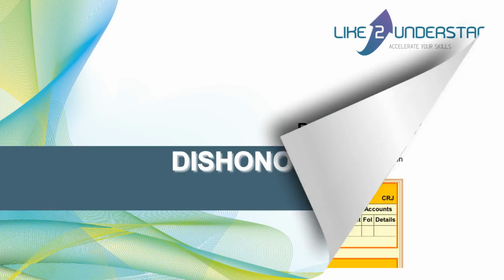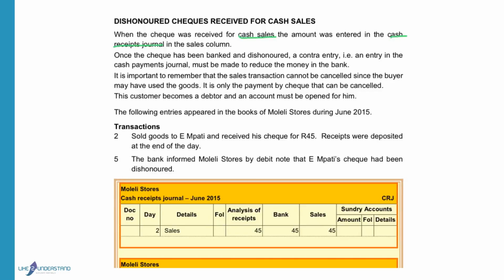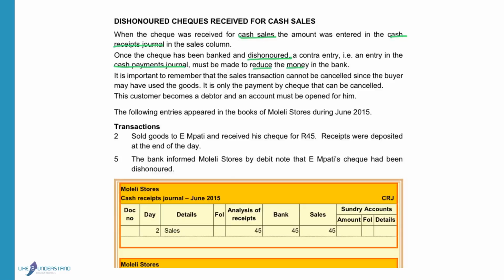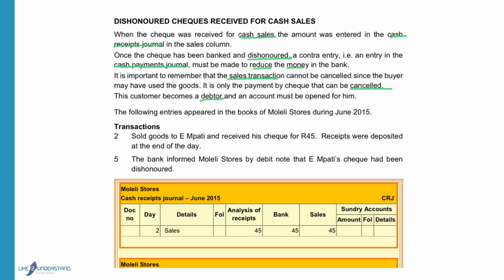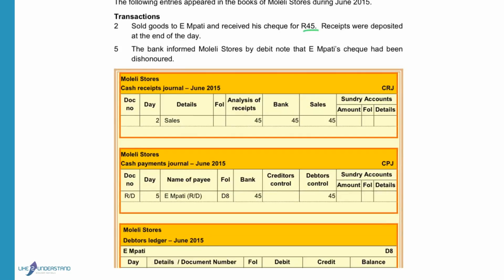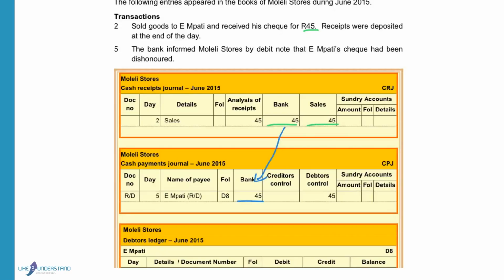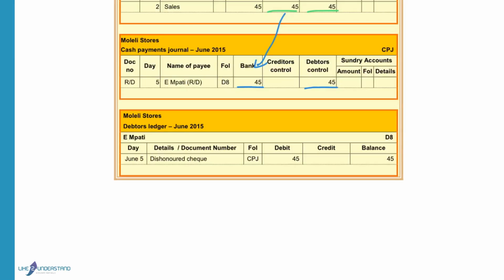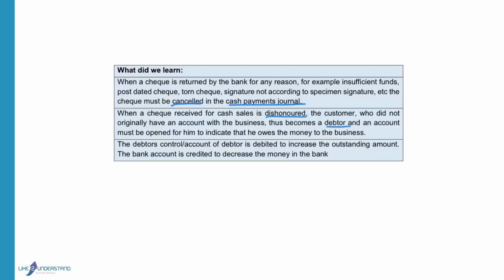BANK RECONCILIATION - 9 DISHONOURED CHEQUE CASH SALES